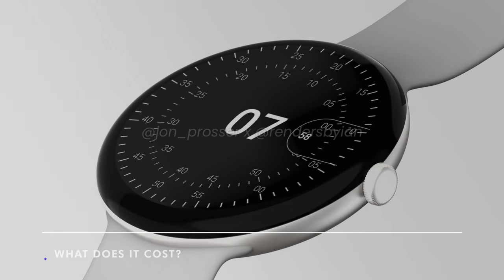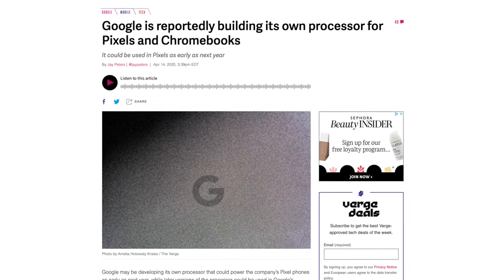The Google Pixel Watch is Actually Coming! Here's What it Looks Like 👀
The Google Pixel Watch has been long rumored and desired, but seemingly canceled. Now, Jon Prosser of Front Page Tech has received leaks of the upcoming Google Pixel Watch. Here's some information on its design, release date, price, and more! Let me know what you think of the Google Pixel Watch!

💵 Get up to $50 in FREE STOCK in companies like Apple, Tesla, Beyond Meat, and more on PUBLIC (go follow me over there, too!)

--- FOLLOW ME and BE IN COMMUNITY ---
🐦Twitter, Instagram, TikTok, and Facebook @thisistechtoday

🚗 Get a Free Lyft Ride with Code: LEE83209

Despite that, I promise to always provide an honest & an unbiased as possible review because you deserve the best. All sponsorships will be clearly stated because transparency & trust are important to me!